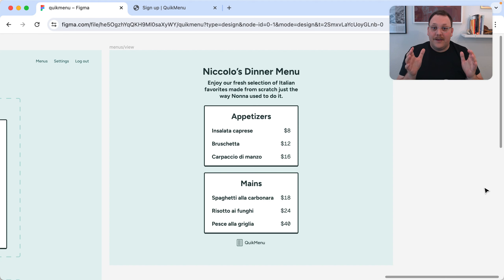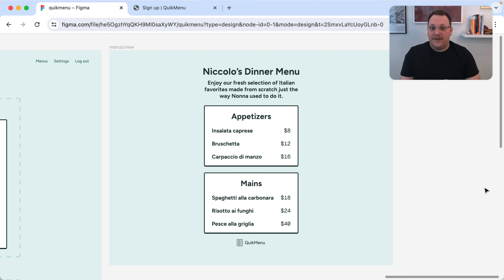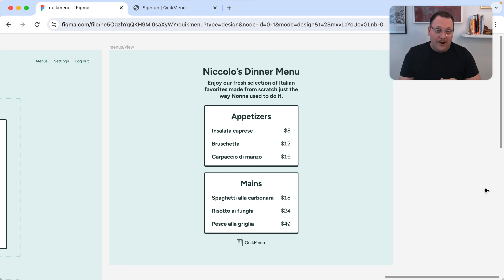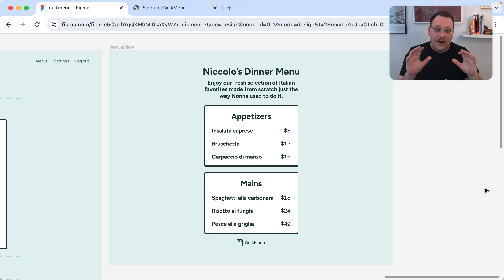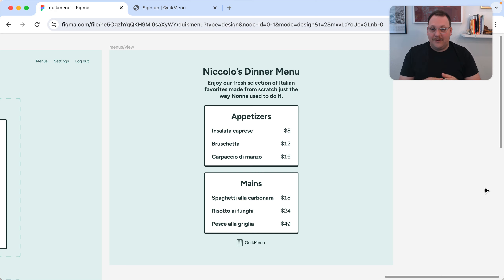Practice HTML by building a restaurant menu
Learn HTML basics by coding a restaurant menu from scratch! Practice writing HTML elements to build your skills.

00:00 Practice Overview